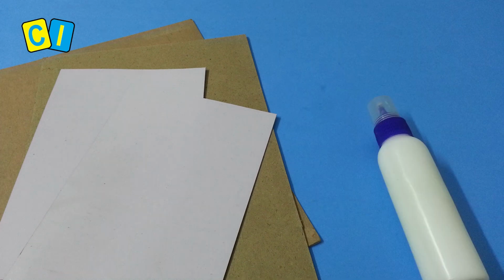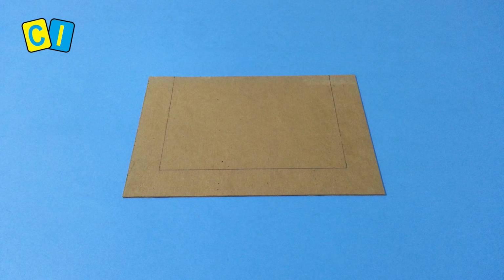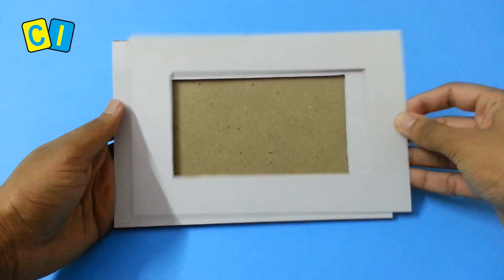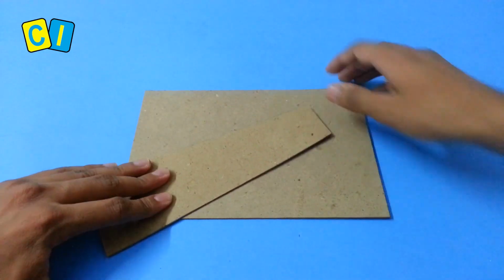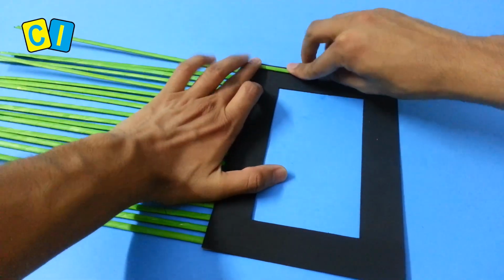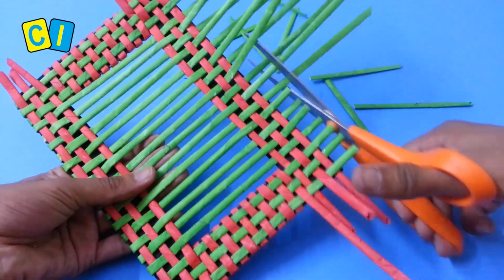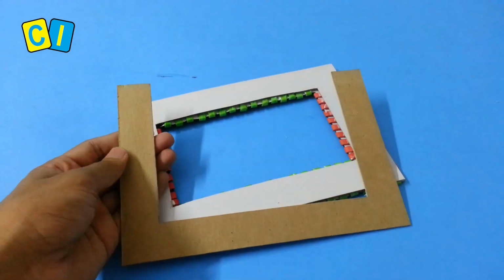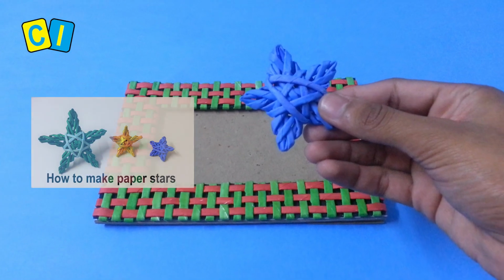How to make photo frame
Cherished photos deserve to be displayed prominently in your home but picture frames can get expensive. Making them rather than buying them is the best way to get a nice frame that perfectly fits your picture without breaking your wallet. Make your own creative photo frame for your personal study table or showcase. It is a charming handmade gift for your loved ones.